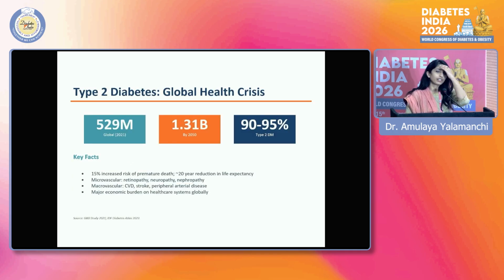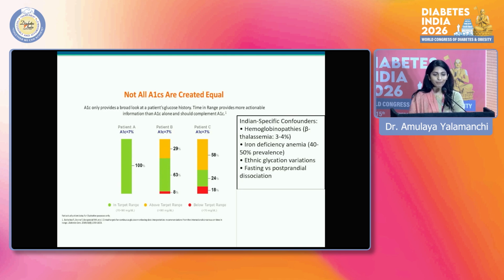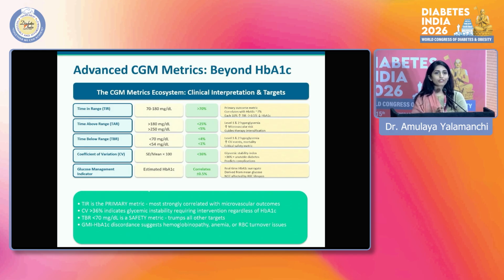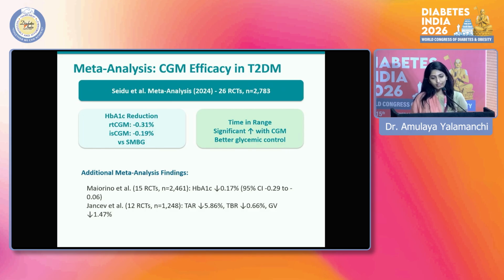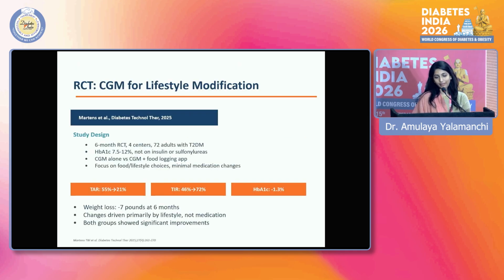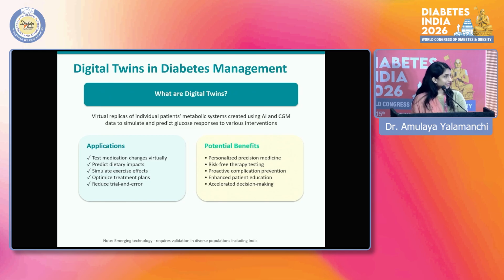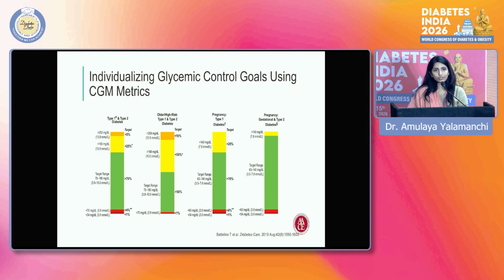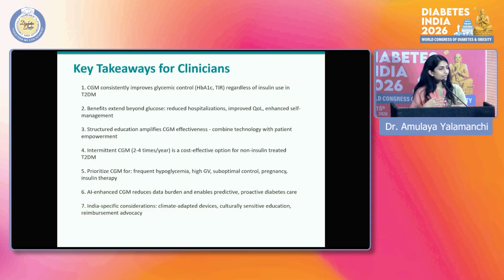DAY 2 HALL MRG 4 5 CGM for Type 2 Diabetes for Optimising Glycemic Control